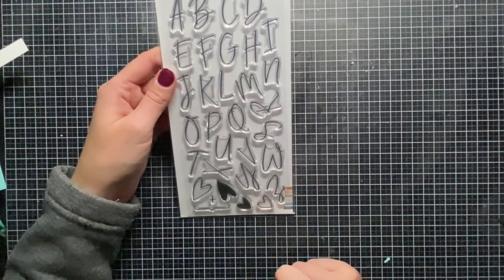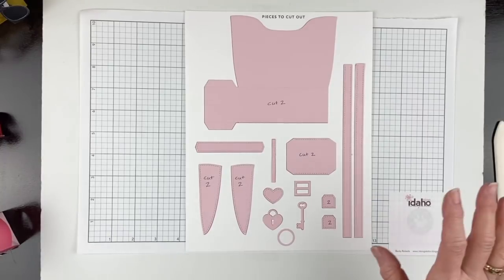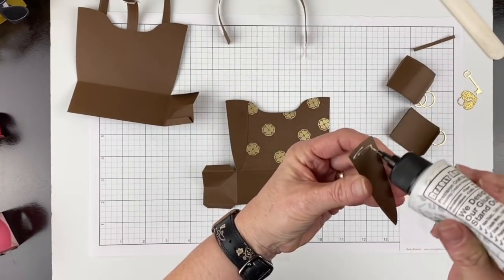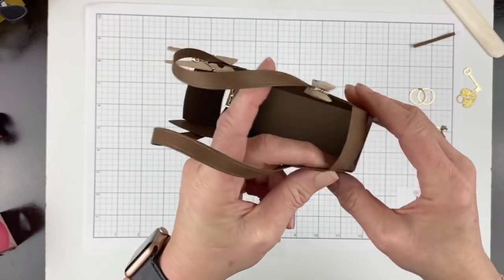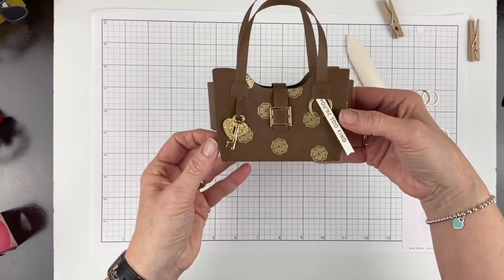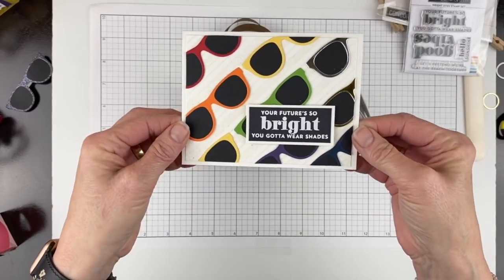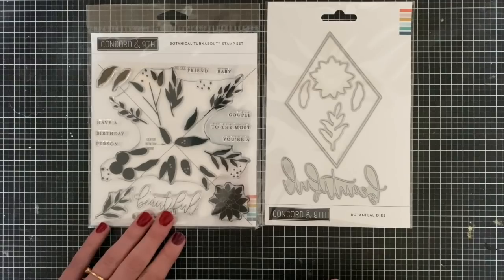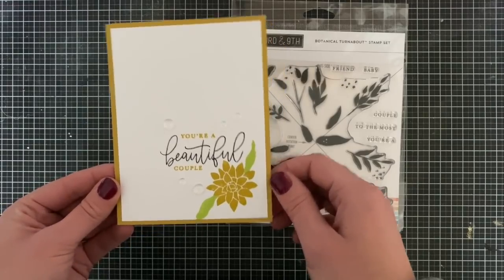Concord & 9th December Release Video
Join Justine Hovey and Becky Roberts as they walk through our December 2020 new product release!